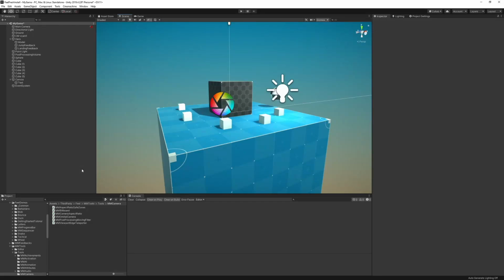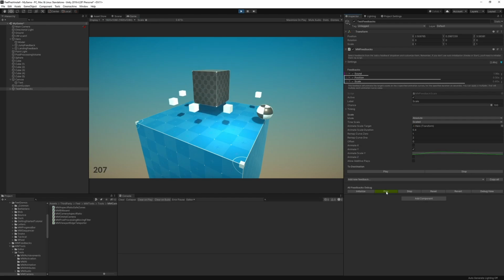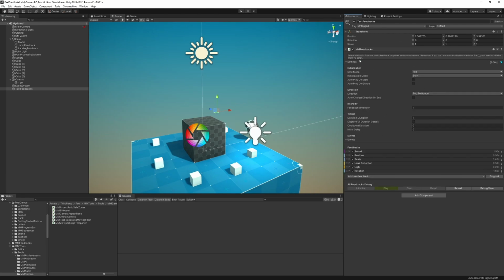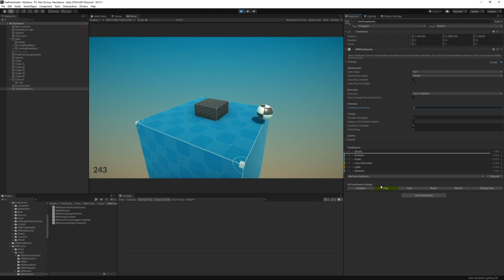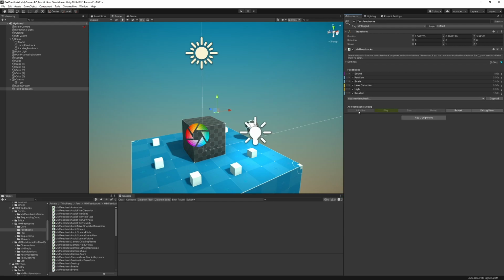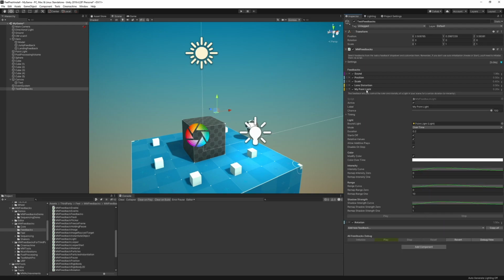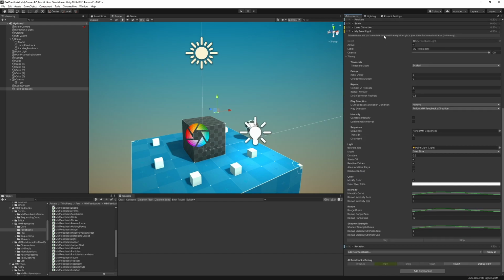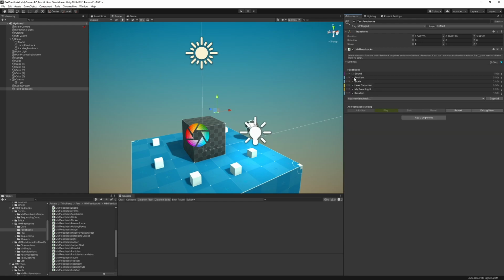Feel Tutorial : MMFeedbacks Settings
IMPORTANT : As of v3.0 of Feel, the MMFeedbacks component has been deprecated and replaced by the new and improved MMF_Player. The vast majority of what you'll learn in this video still applies, just mentally replace the "MMFeedbacks" component with MMF_Player.

This video covers all the MMFeedbacks settings, as well as the individual common feedback settings.

0:00 Intro
0:20 Initial Setup
2:30 Adding more feedbacks
5:42 Global settings
13:02 Individual feedback settings
21:30 Conclusion

🔥 Feel is the best way to improve your game's feel and make it extra juicy.

⚡ From the creator of the acclaimed Corgi Engine and TopDown Engine, it is the best game feel framework out there, whether you're new to Unity, or an experienced developer. Clean code, good practices, optimizations, it'll likely completely change your workflow as far as gamefeel is concerned.